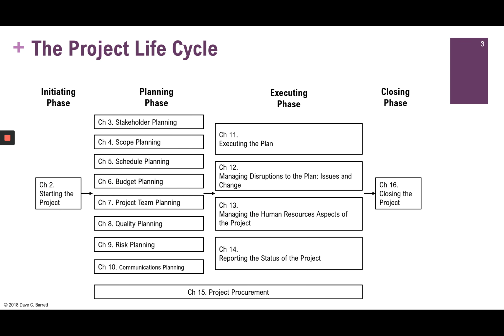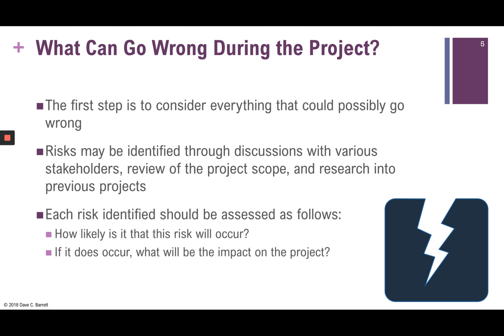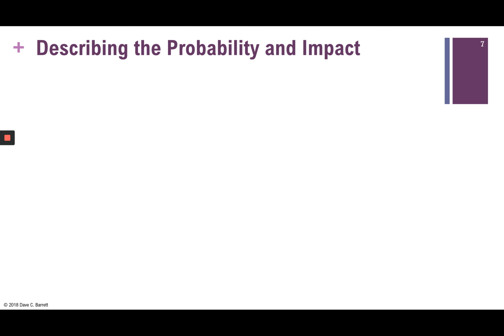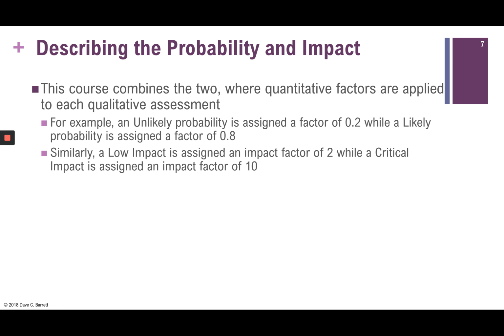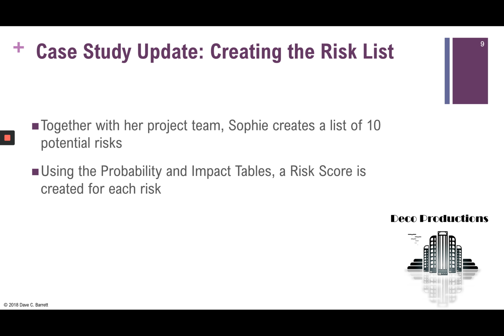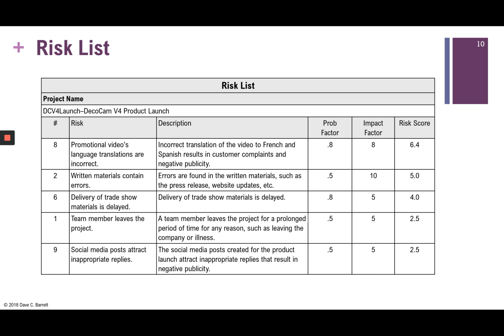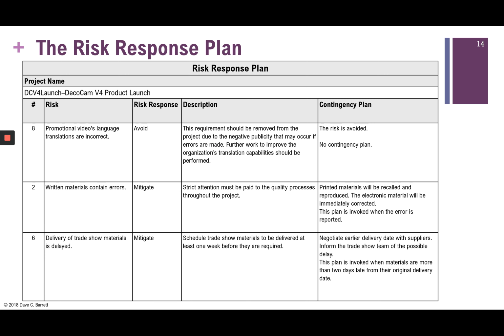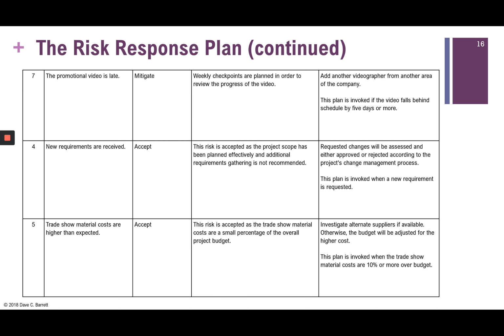Lecture 09 (1e): Risk Planning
This video is from Chapter 9 from the text  Understanding Project Management - A Practical Guide. The video covers the planning of risk during a project.

for more information about this text.